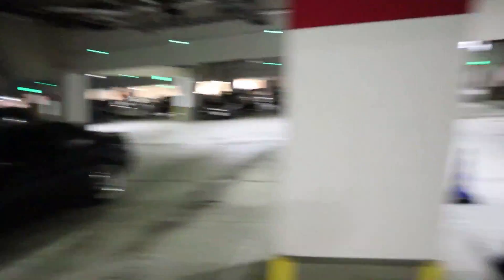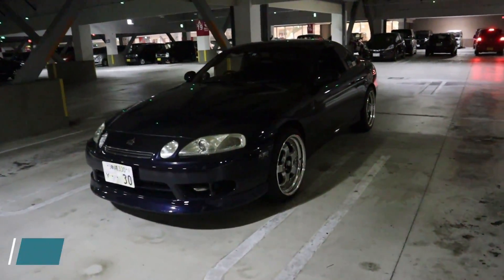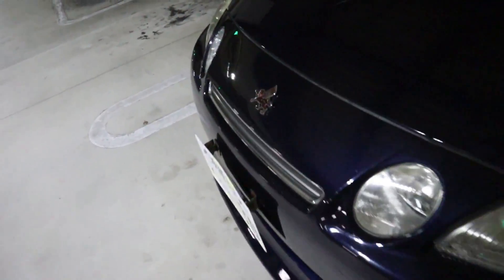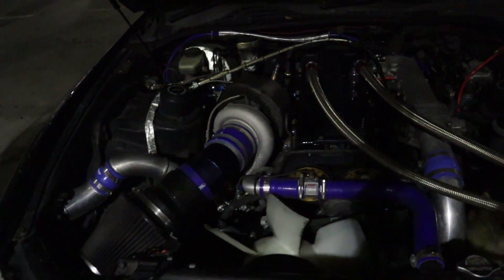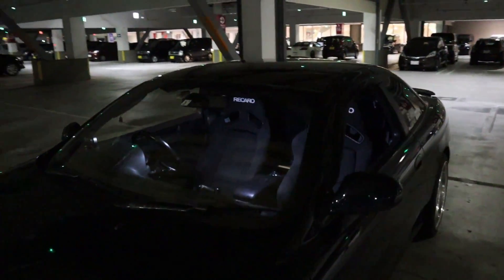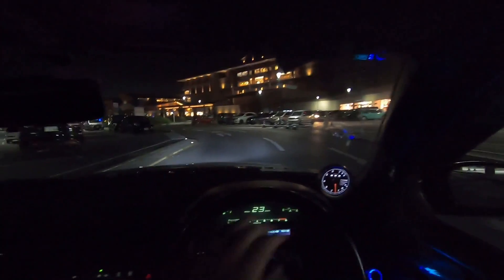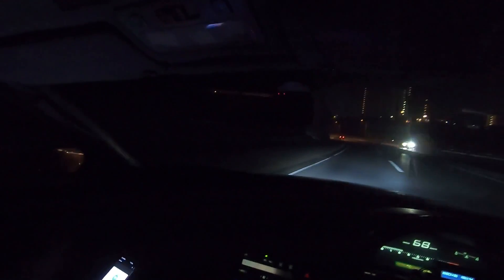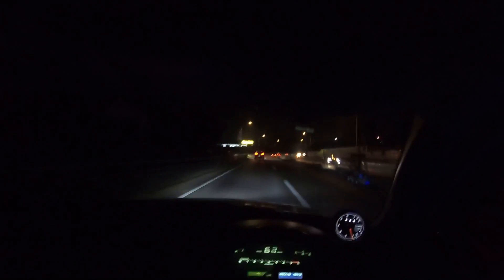EARGASM!!!!! Best Sounding Soarer!!!! | 600+ HP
Big shoutout to Fitz for bringing his amazing 1JZ Toyota Soarer out! This car is amazing sitting at 28lbs of boost with it's be Precision 6266 Turbo! This car is absolutely beautiful staggered Work Meisters 19x10.5 and 19x9.5 up front. Sitting on HKS coilovers and  HKS FMIC. This car is dressed up in the interior with Recaro Seats, Defi Fuel/Oil Pressure gauges and GReddy Boost controller. I can't believe how good this car sounds!!!

Check out Fitz's IG @ Tommy_Fitz01